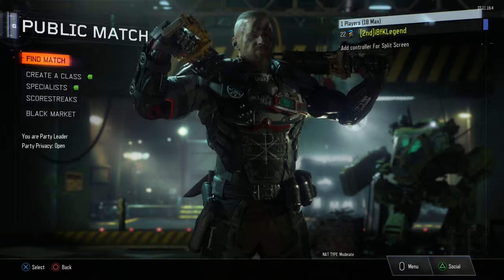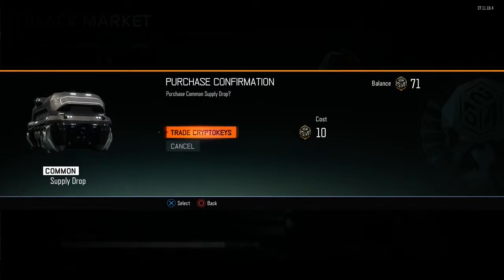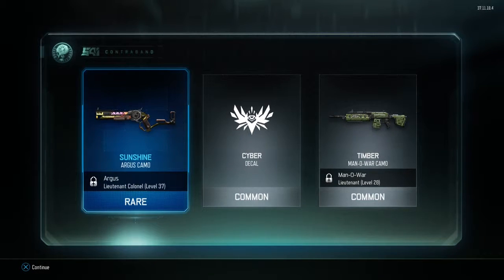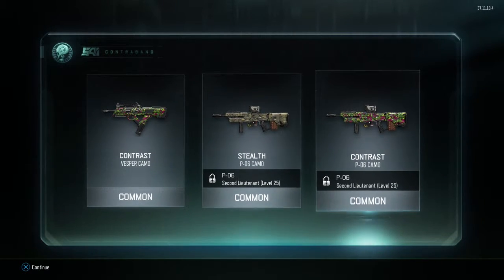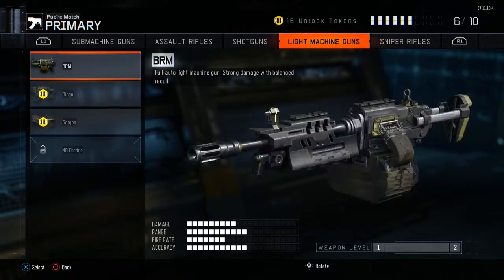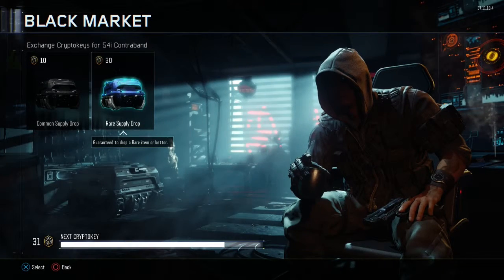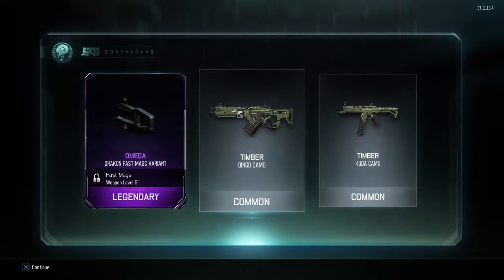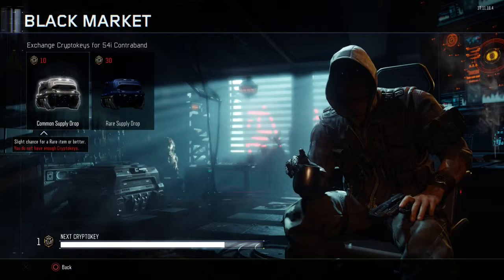My First EPIC Loot EVER!!! - Call Of Duty Black Ops 3 Supply Drop Opening! x7 (COD:BO3)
Watch me open more BO3 Supply Drop videos!